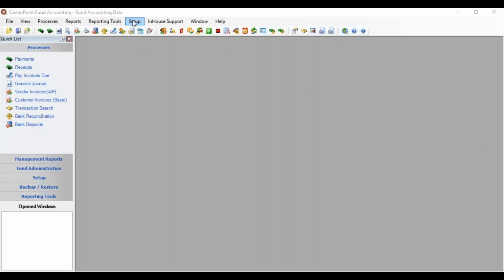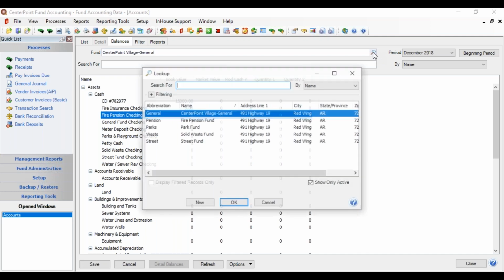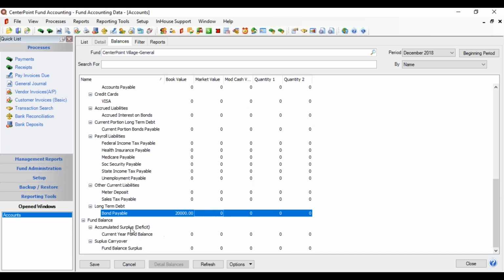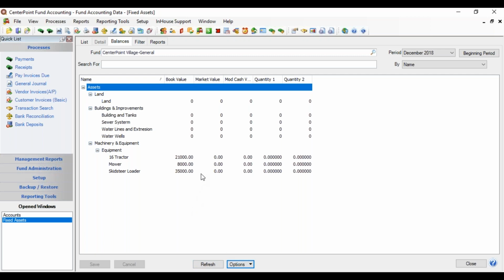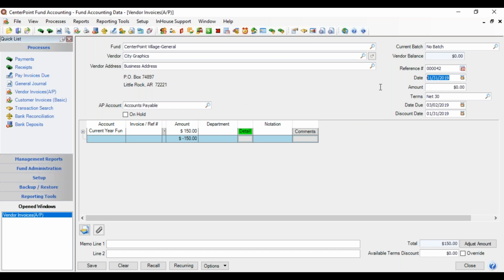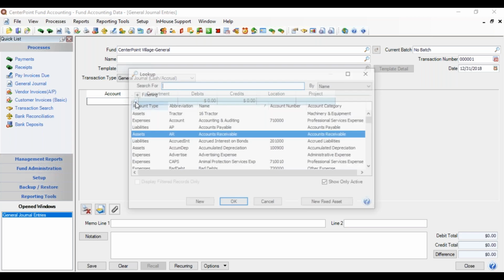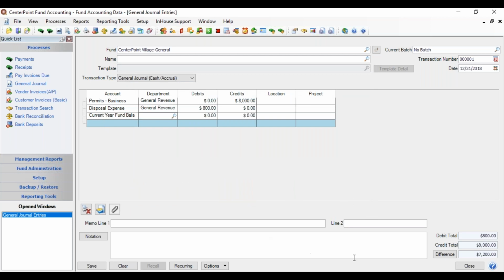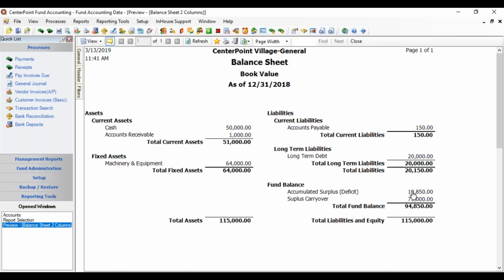How to Enter Beginning Balances in CenterPoint Fund Accounting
Learn how to enter beginning account balances into a new CenterPoint database which will describe the financial picture of your business before entering first transactions in CenterPoint.